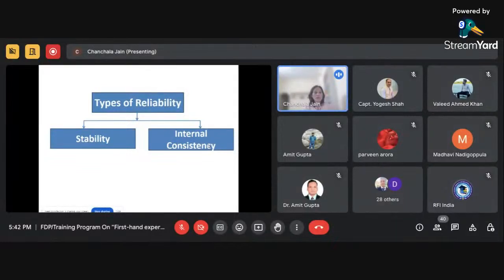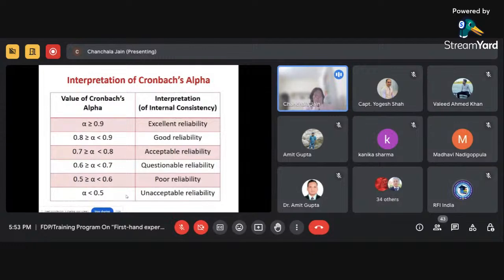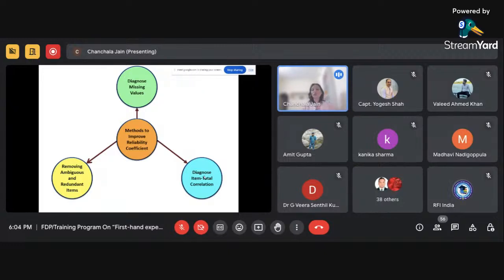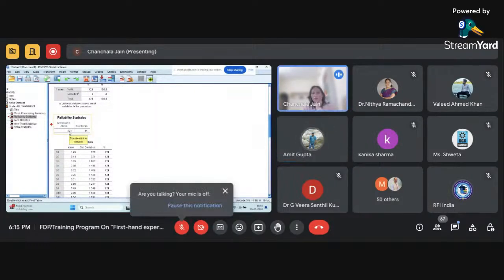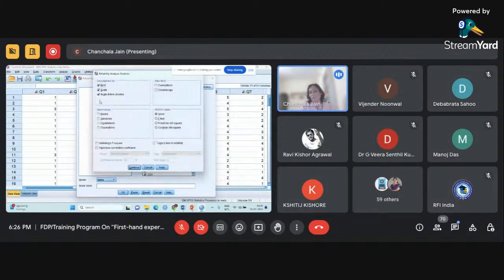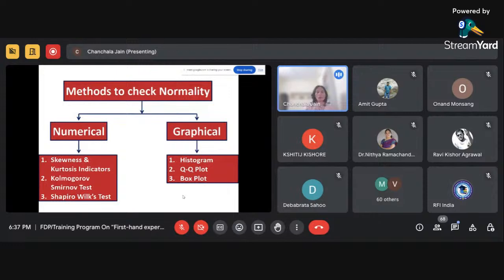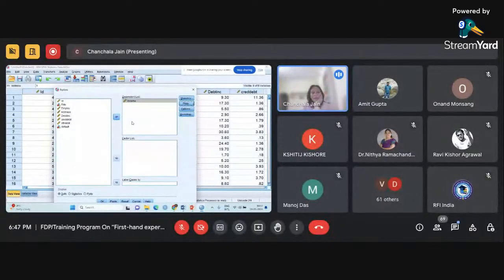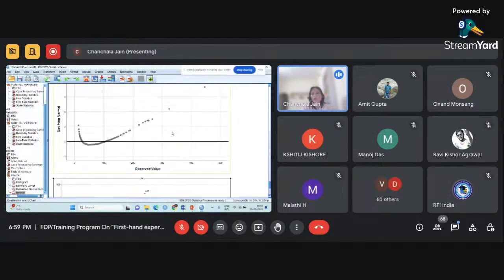Day-2 Normality and reliability of Data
International FDP/Training Program